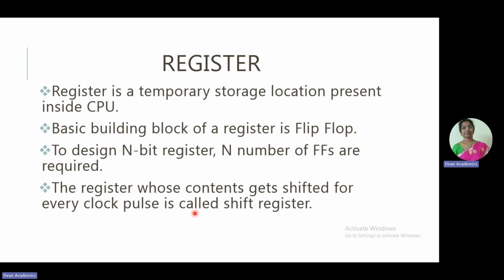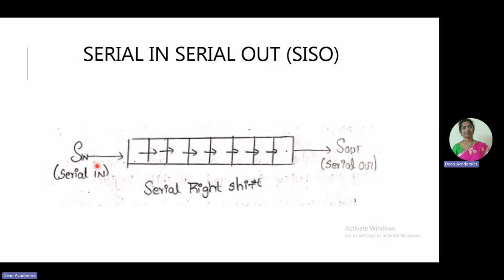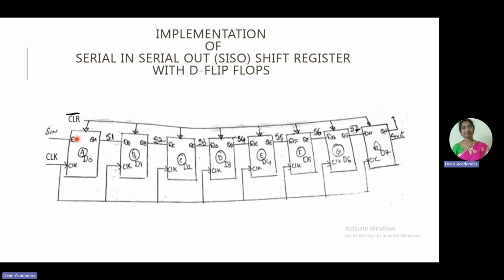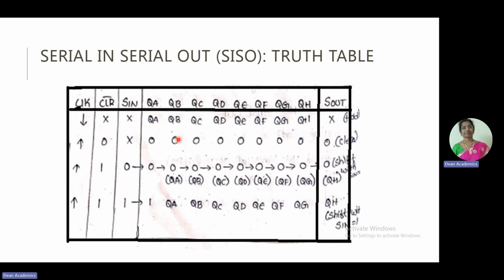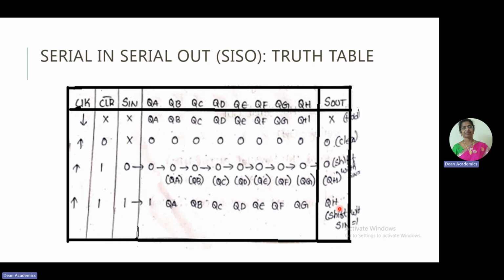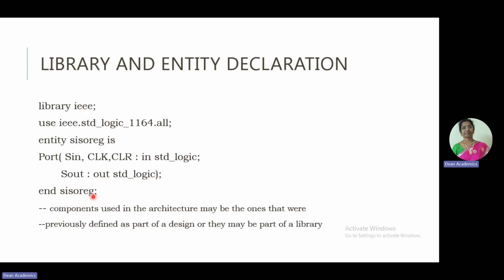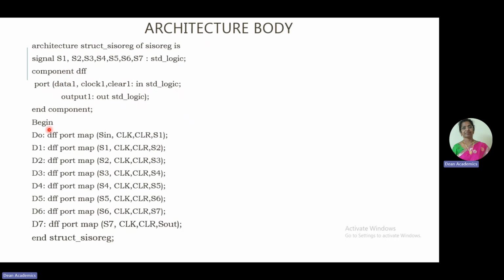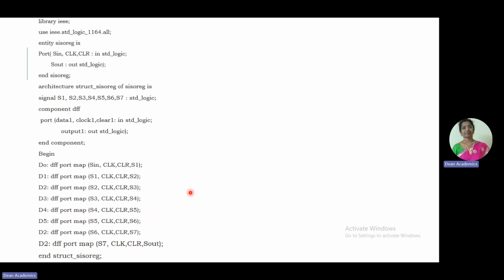SISO Register Concepts l VHDL Program